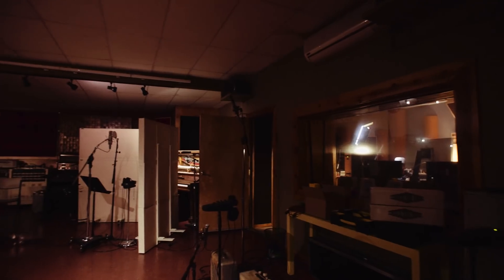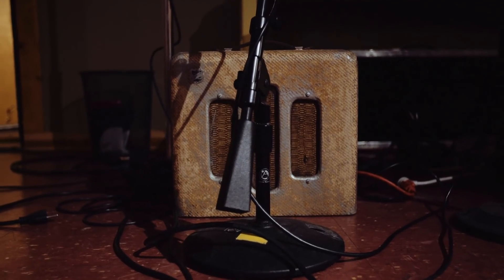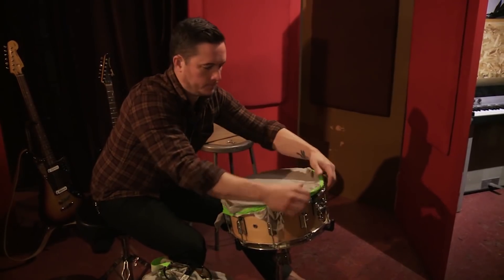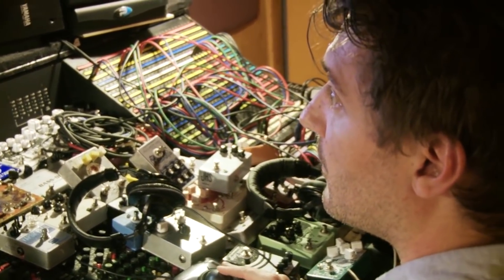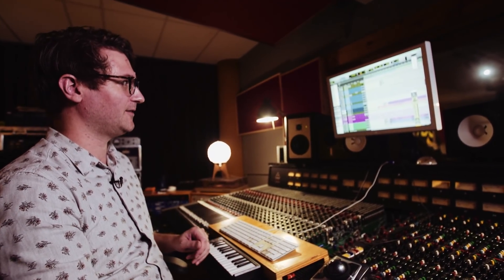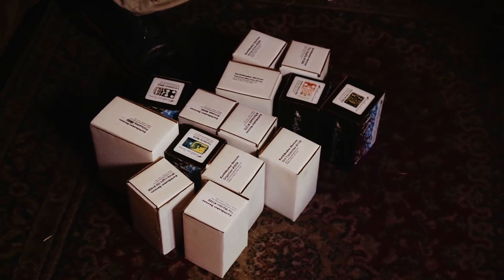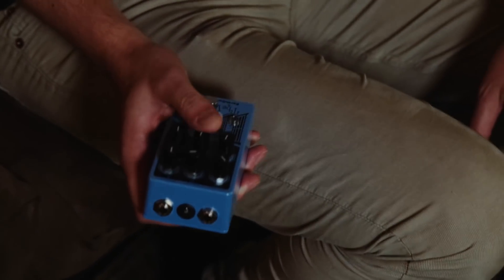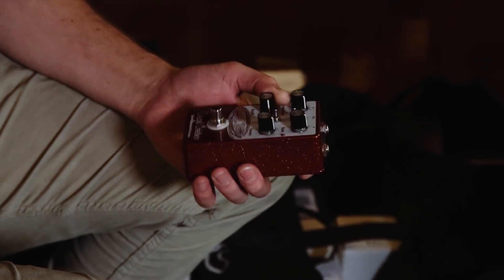Show Us Your Junk! Ep. 5 - Eric Palmquist (CHON, Thrice, the Mars Volta) | EarthQuaker Devices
Eric Palmquist is a soft-spoken mad scientist of sound. Up-and-coming artists seek him out to find their sound at the bottom of his “pedal pile,” and established bands count on him to capture their signature sounds with clarity and punch, with a little bit of “x-factor” thrown in for good measure.

We caught up with the Los Angeles-based engineer and producer (whose impressive resume includes The Mars Volta, CHON, and Thrice, among others) to learn more about how he integrates effects pedals into his studio workflow during pre-production, tracking, and mixing.

Palmquist Studios is a treasure trove of vintage gear. “When I collect gear . . . I collect very slowly,” he says. “I like to build up pieces that I know are gonna last and be the sounds that I want and sounds that make my job easier.”

One of Eric’s most treasured bits of gear is an EMT 140 plate reverb, previously housed at A&M Records. “The word is that John Lennon sang through it during some Plastic Ono Band sessions and that it was the snare reverb for Metallica’s Black Album,” he says.

"The Warden gets used on a lot of records,” he says. “[On] clean guitars, it keeps them punchy and articulate . . . [and] a little bit of the Grand Orbiter always gives that sense of space . . . [it’s] a nice little bit of je ne sais quoi.”